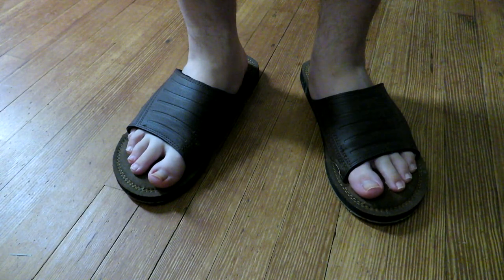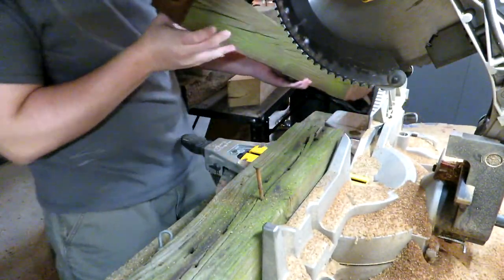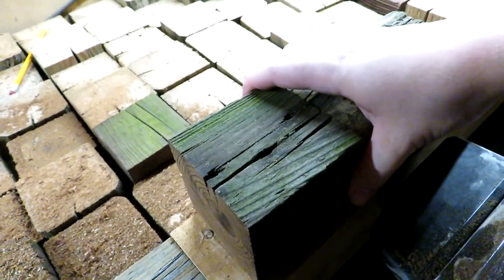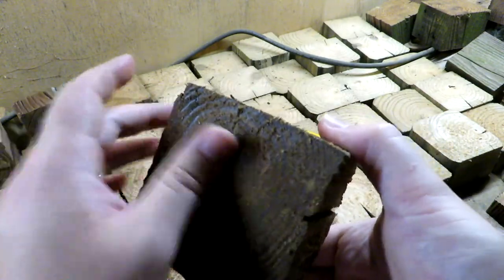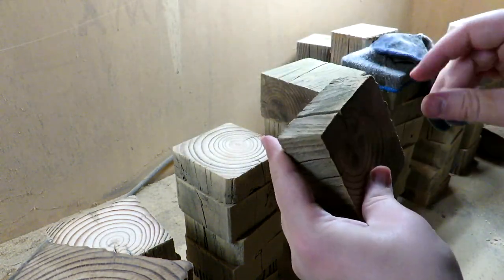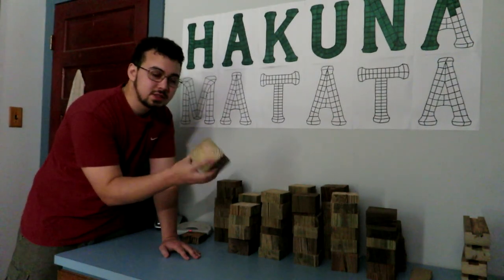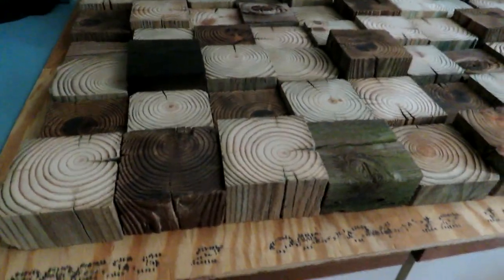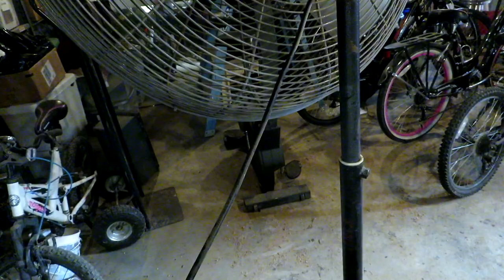Scrap Wood Art Project | Part 2 - Best Long-Term Value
Guess what! It's still not done. It's closer, though. Dude, I could look at wood grain all day. ALL. DAY. And it's so easy to find beautiful wood grain. You can crack open any ol' piece of scrap wood or tree limb or old post and find beautiful artwork inside.

To be clear, when I say "nice things" in the video, I don't mean name-brand look-at-me novelty garbage. I'm talking about sturdy, long-lasting, quality tools that won't break or wear out. And, of course, consumables that come in large quantities at low prices, as long as it's something that you know you're going to use anyway.

Oh, and I eventually found out why there were so many nail holes in that post. There were boards nailed to that side, sticking out in alternating directions, as part of a fence.